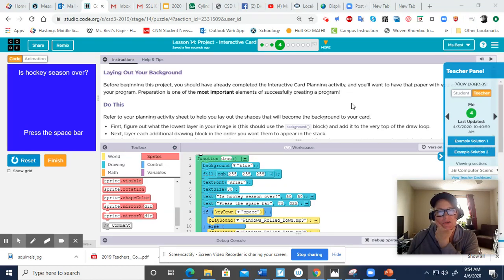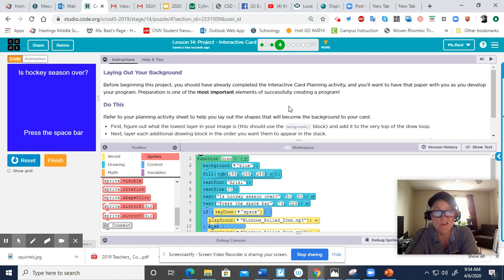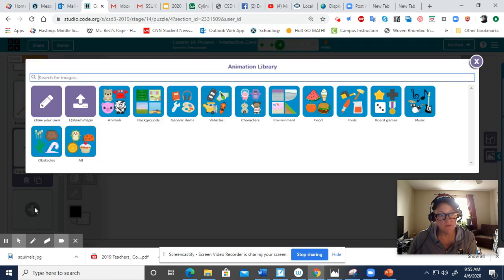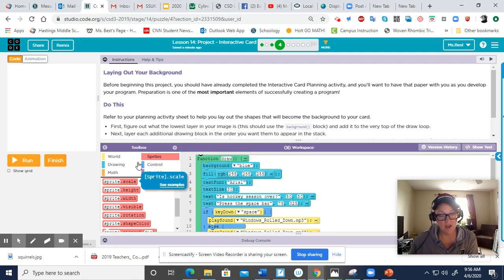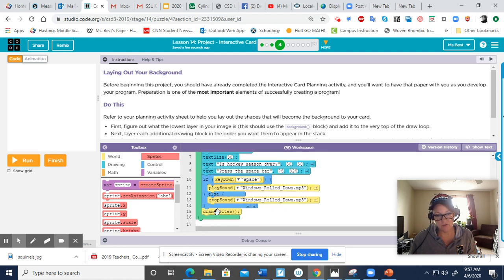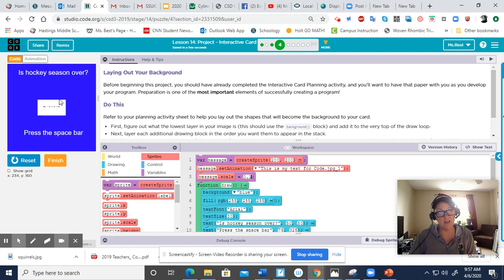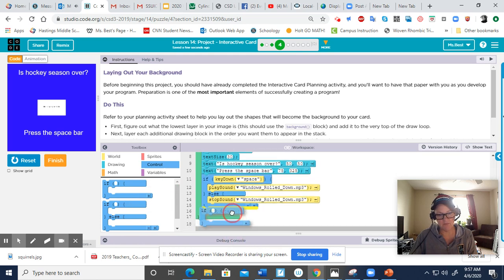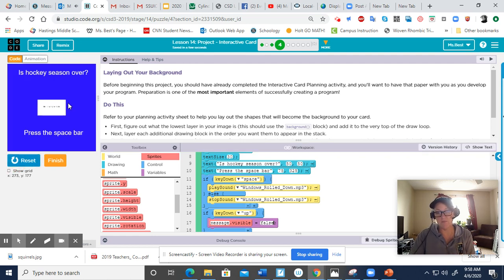CS Discoveries U3L14 Making Text Invisible